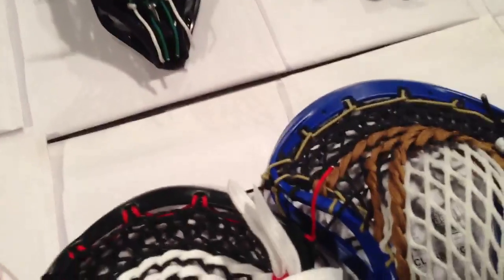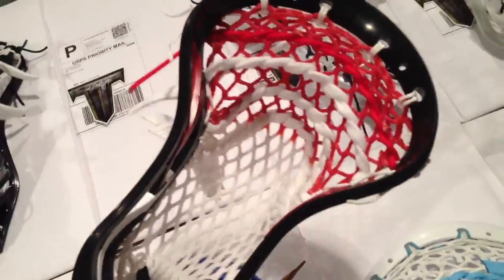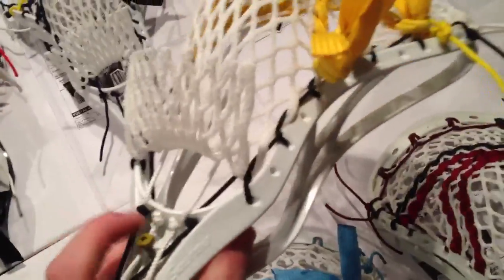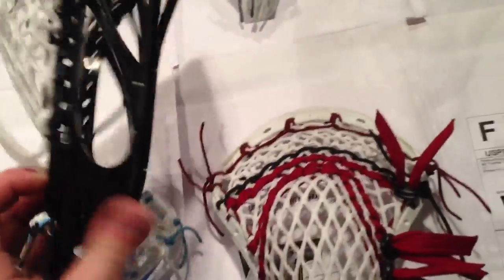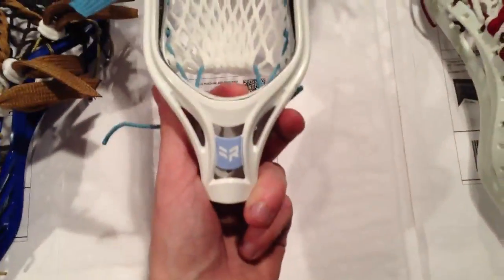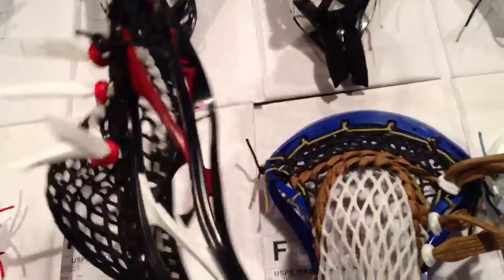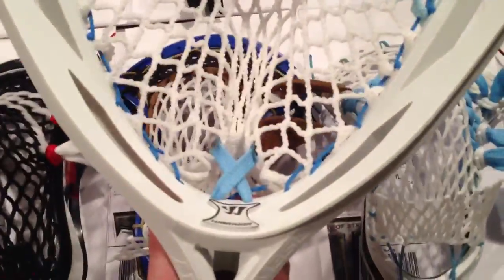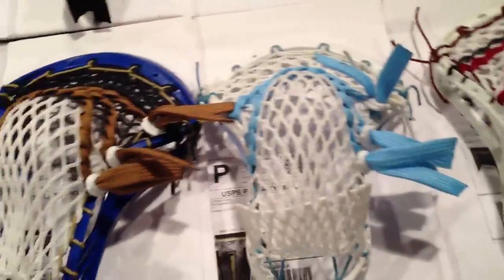Throne Mesh Orders : 3/7/2013